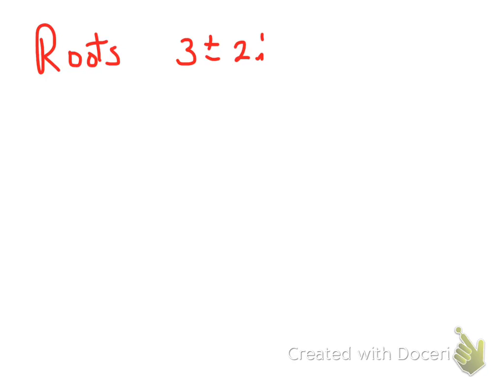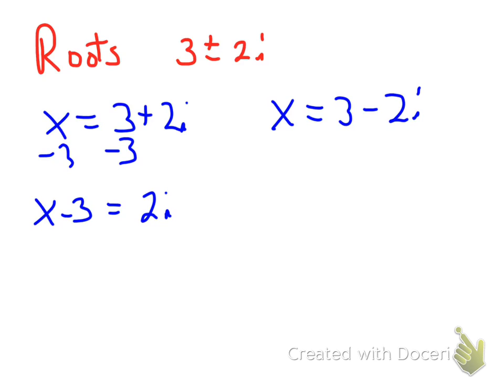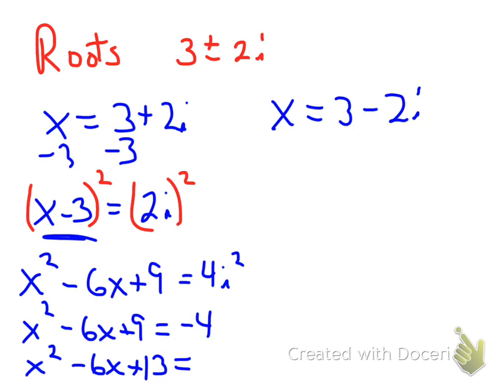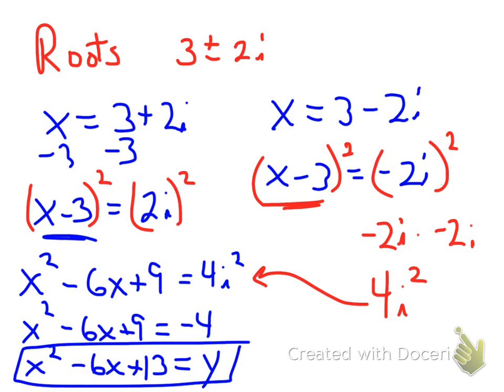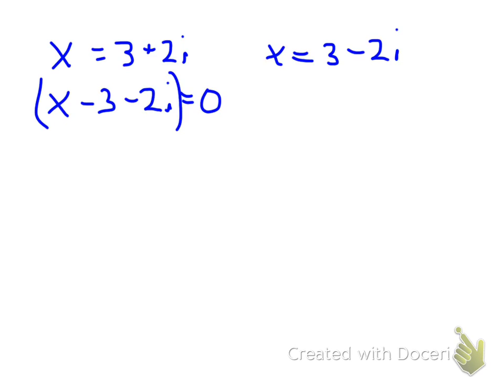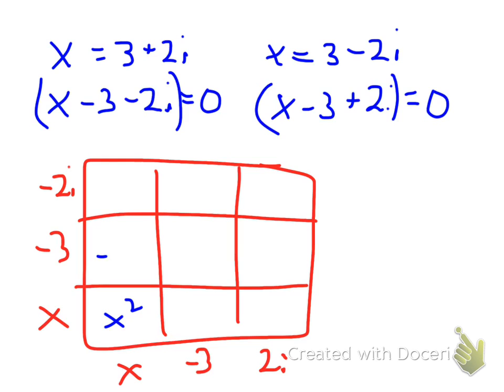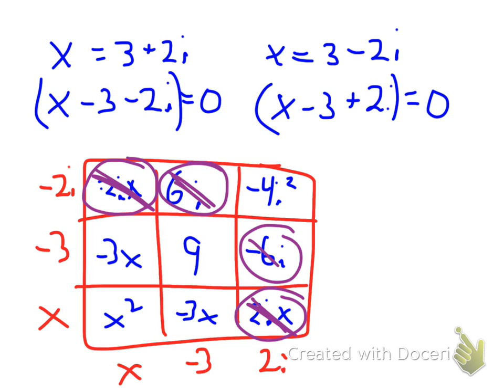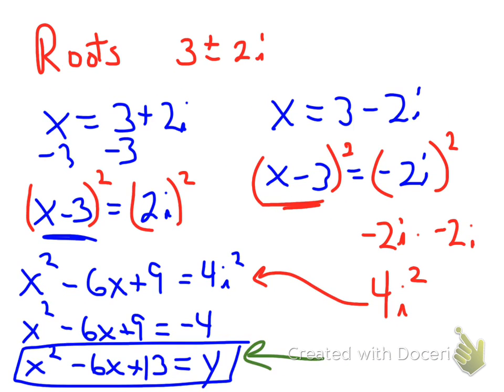Finding quadratics when given the roots